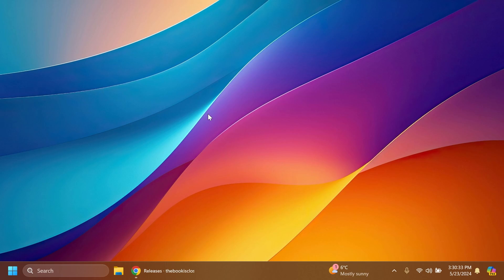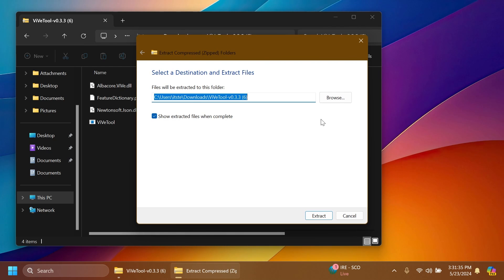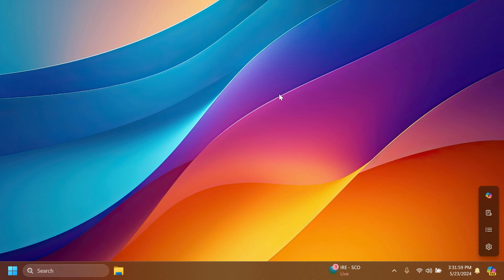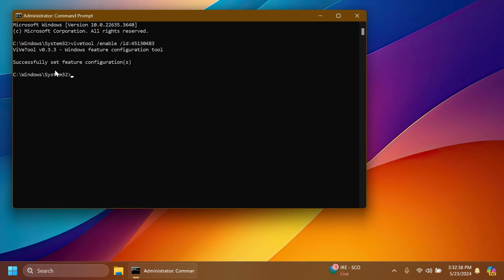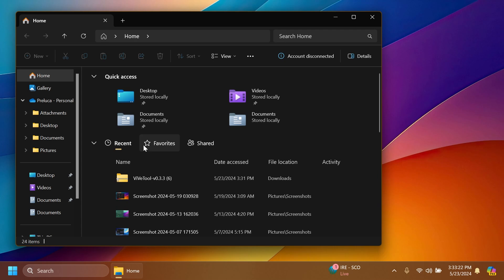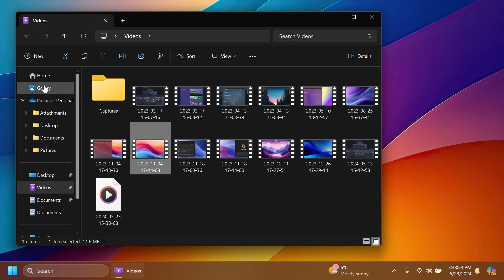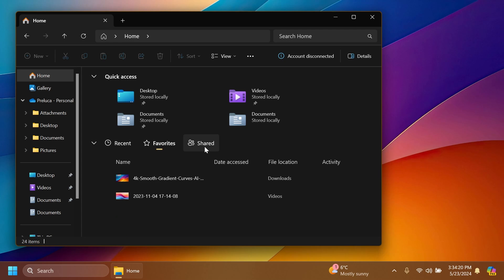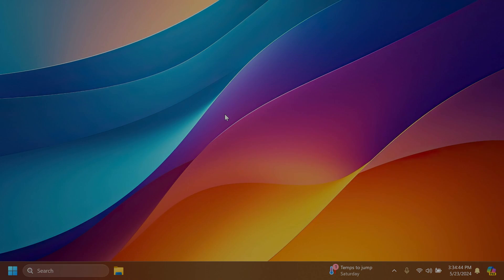How to Enable New File Explorer in Windows 11 22635.3640